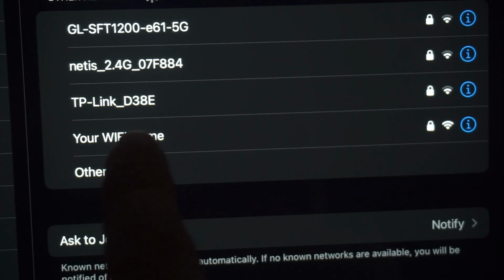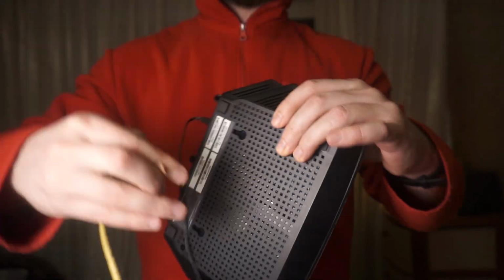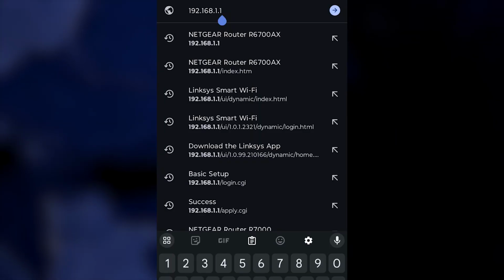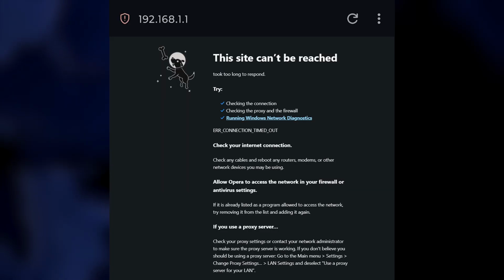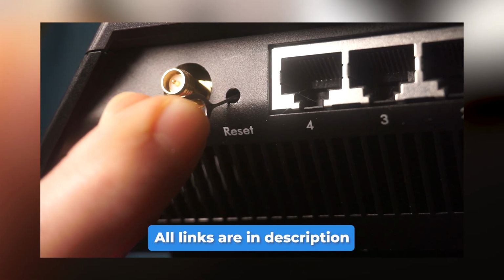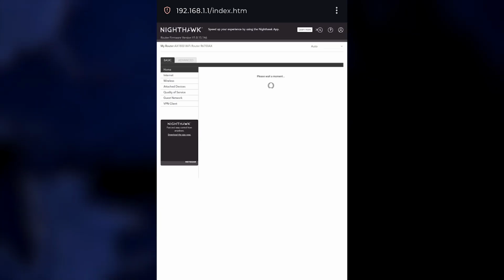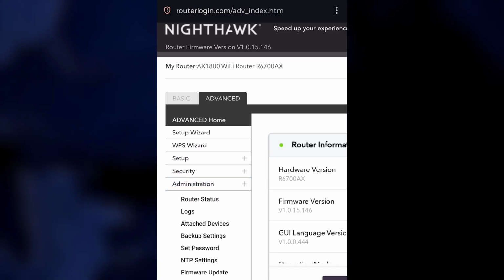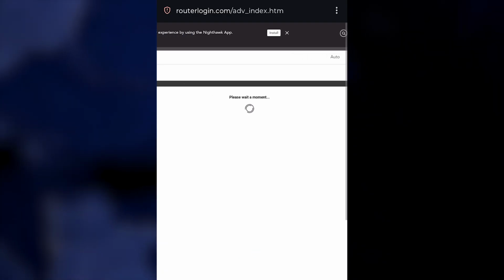✅ How to Set Time and Date on NETGEAR Router via Phone | Mobile Clock Sync v2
Learn how to set the time and date on your NETGEAR router using only your smartphone! In this mobile-friendly guide, we use a phone browser to access the NETGEAR v2 admin interface to update the system clock. I will show you how to find the time management menu on a mobile screen and synchronize the date with your phone or an NTP server. This is the fastest way to adjust your NETGEAR settings without using a PC. If you need to fix the time for WiFi scheduling on your NETGEAR router, this tutorial covers every step from mobile login to saving the time zone configuration. Control your NETGEAR settings directly from your iPhone or Android phone.